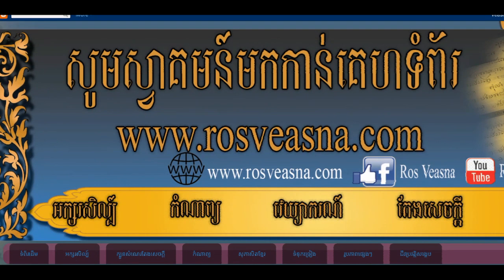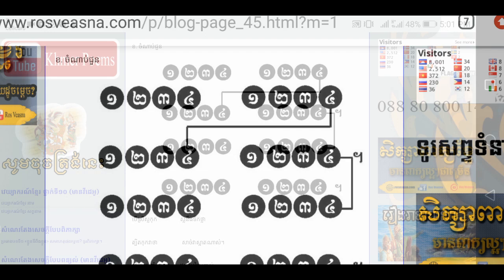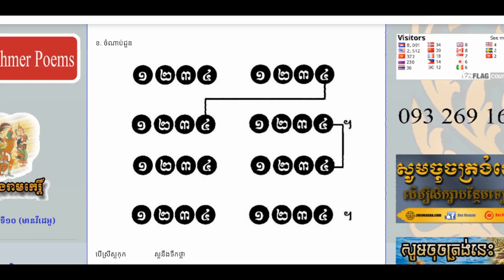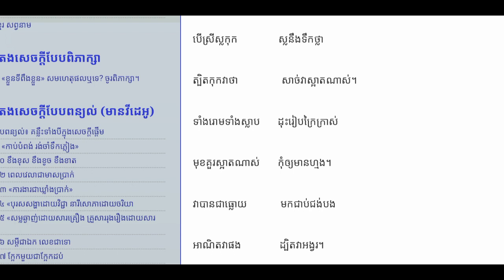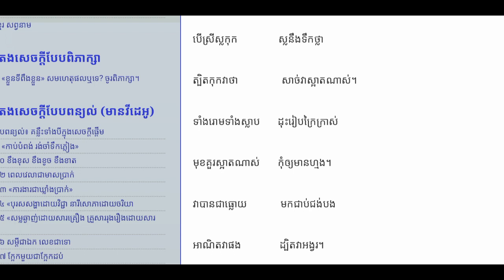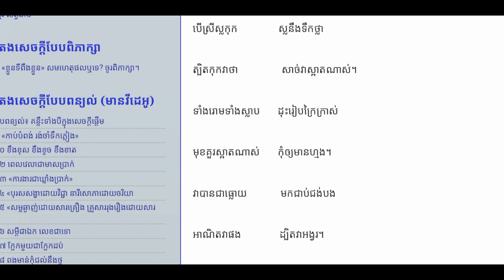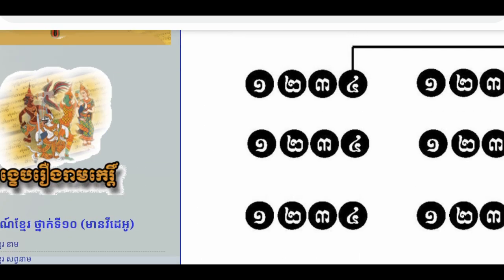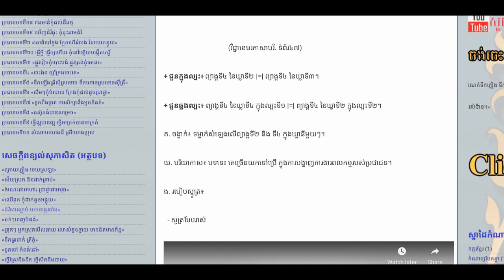បទពាក្យ៤ រៀនតែងកំណាព្យ | How to write Khmer Poems | Ros Veasna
នៅក្នុងឆែននែលនេះរួមមានដូចជា៖
- សំណេរតែងសេចក្ដី
- វេយ្យាករណ៍ខ្មែរ
- អក្សរសិល្ប៍ខ្មែរ
-  ភាសាវិទ្យា
- ភាសា​ខ្មែរ​សម្រាប់បរទេស
- និងចំណេះទូទៅ
This Channel includes Khmer Literature, Khmer Writing, Khmer Grammar, Khmer Story, Khmer Linguistics, Khmer Language for Foreigner and General Knowledge.